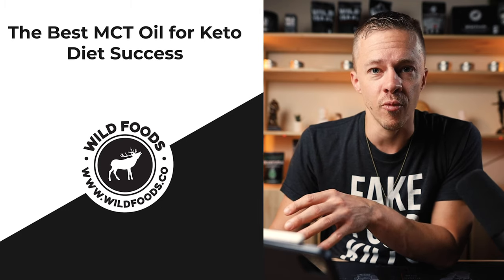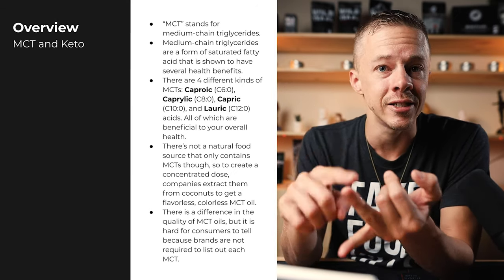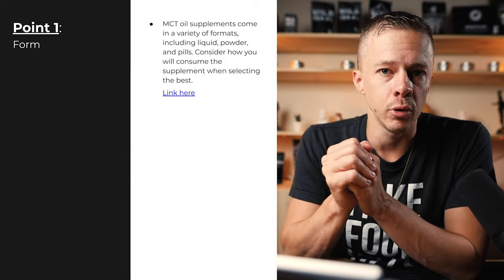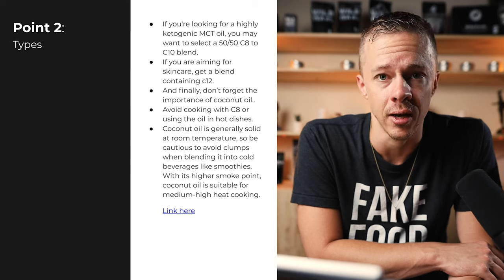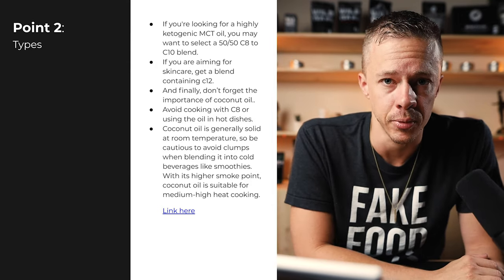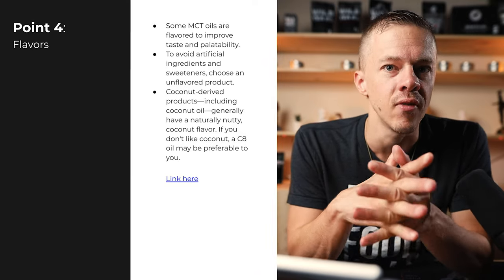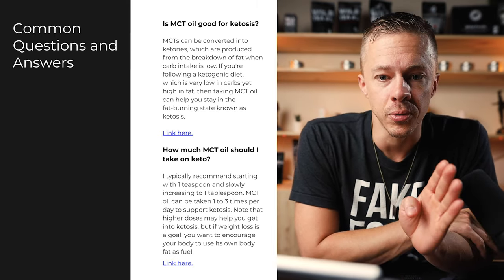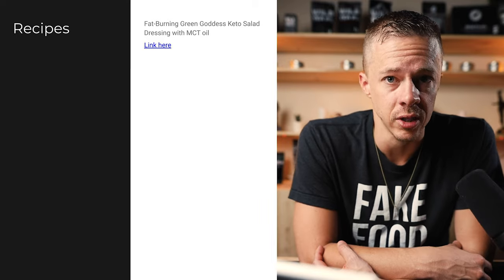The Best MCT Oil for Keto Diet Success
MCT Oil is essential in the kitchen, especially when on a Keto diet. It is extremely versatile in the kitchen, so you can add it to your coffee, shake, and more importantly, cook with it.

MCT oil is made from the white flesh of coconuts through a process called "fractionation" in which the shorter chain fatty acids are separated from the longer chain (less ideal) fatty acids. What you have left is a pure flavorless and odorless liquid oil that does wonders for human health. Unlike coconut oil though, it won't solidify at room temperature or impart a coconut flavor or texture. Our bottles are BPA-free plastic.

🔬📋RESOURCES 📜🗒

All things health, from keto to carnivore to high-fat and low carb to sleep and fitness and mindset and more. You don’t want to miss this.

What I Put In my coffee every morning… my DrinkYourFat elixir

🎥🎥 Recipe & Cooking Videos 🎥🎥

Copyright ￼ 2020 Wild Foods Co *These statements have not been evaluated by the Food and Drug Administration. These products and recommendations are not intended to diagnose, treat, cure, or prevent any disease.